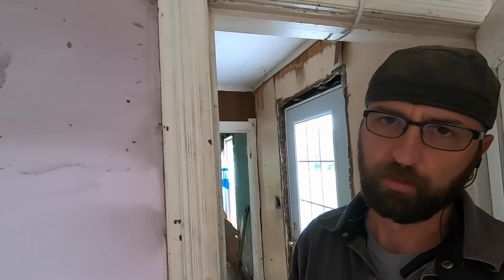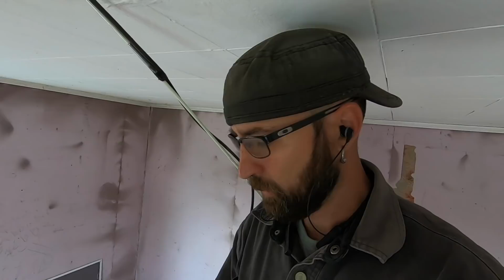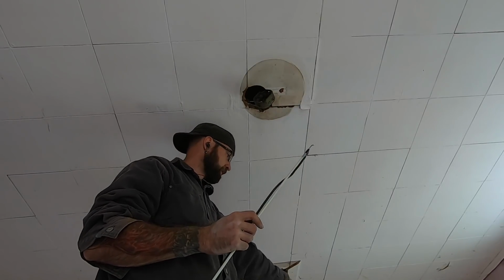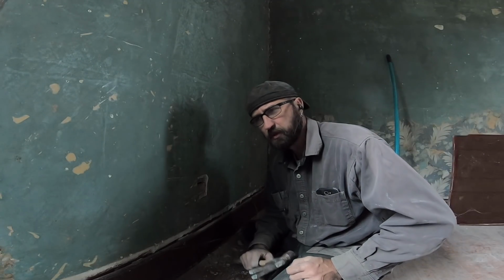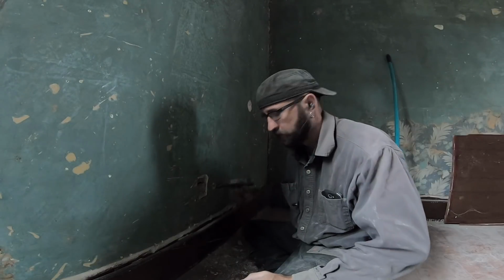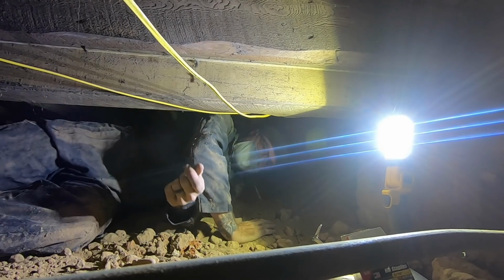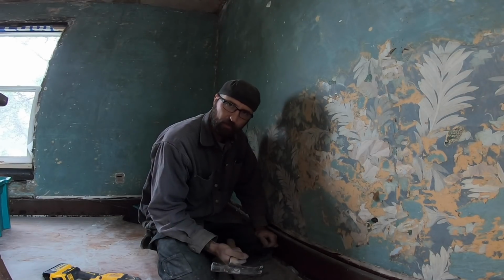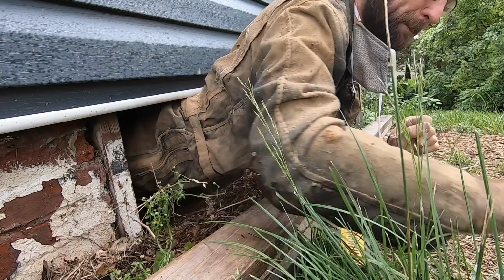Hoarder House // Electric is done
Stupid tiny crawlspace